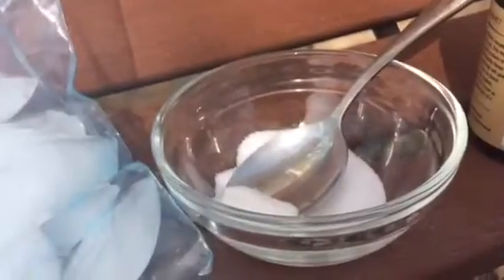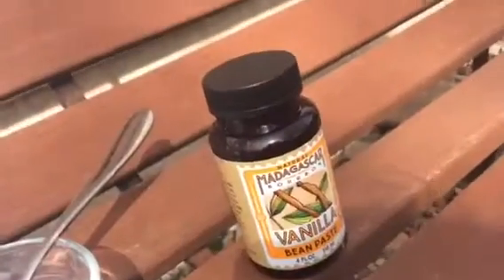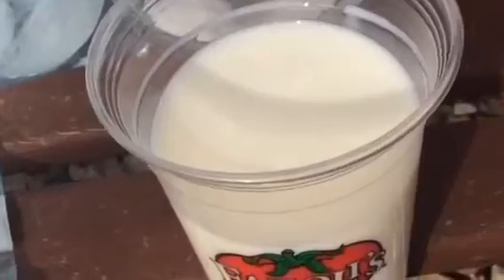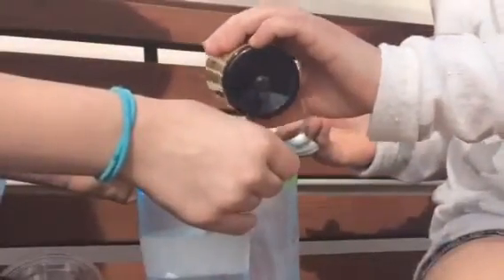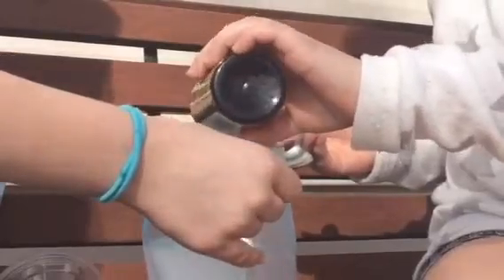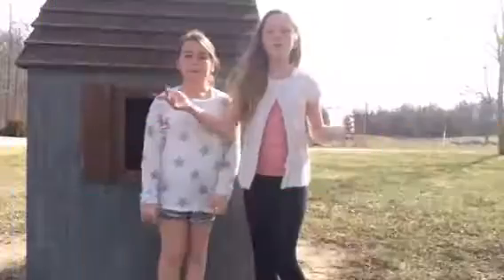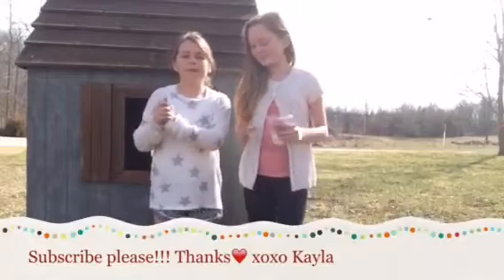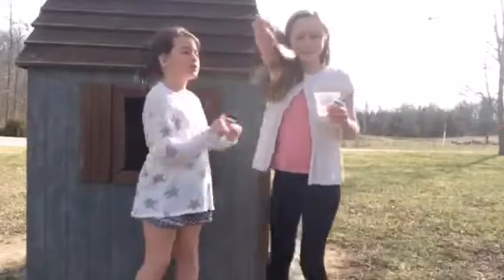DIY Vanilla Bean Milkshake!!!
Hi guys! Today me and Maddy are going to be making our own DIY vanilla bean milkshake that doesn't require the use of ice cream which is great!
How? Thank you guys SO much for all 200 of you. I honestly couldn't do the thing I love so much, (YouTube) if you guys didn't support and help me as much as you do. Our new subscriber goal is to have 350 subs by May 3rd, my b-day!